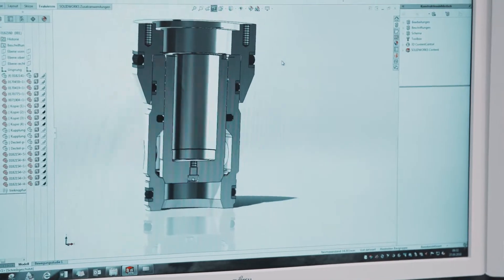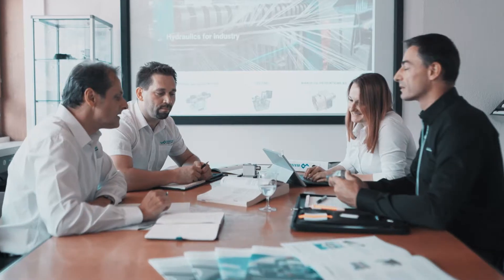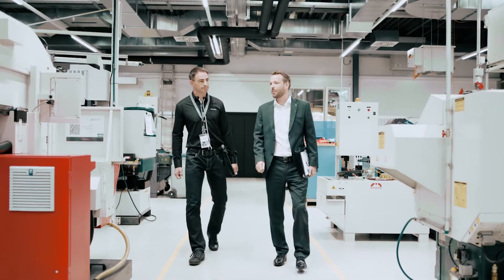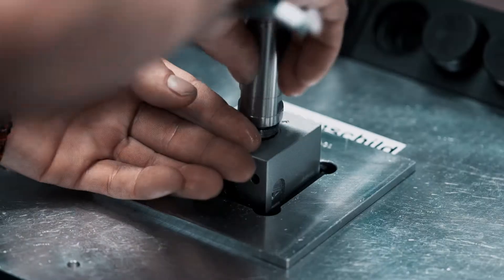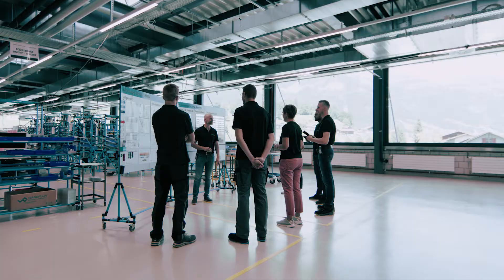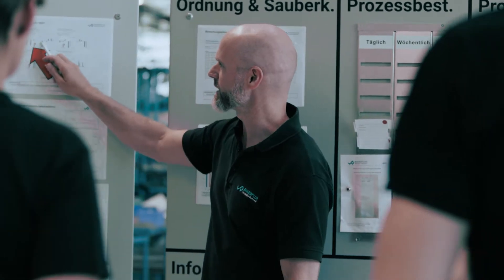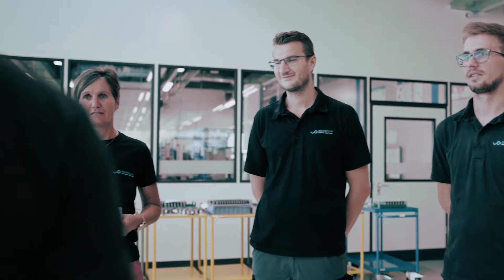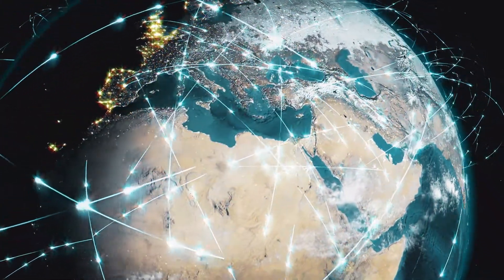Wandfluh Group presentation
In the age of digital transformation, hydraulic systems and circuits are still one of the most efficient and safe drive systems of our time due to their reliability and power density.